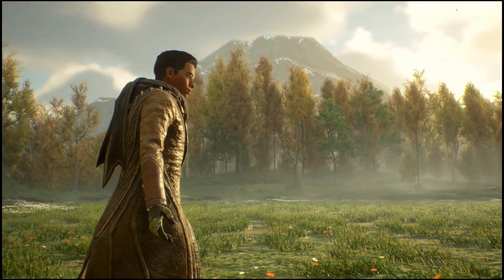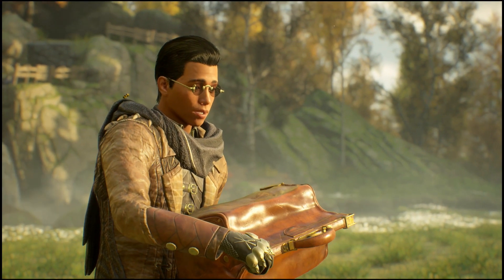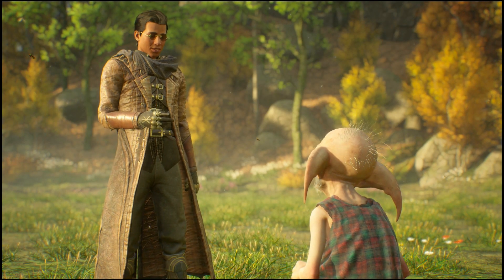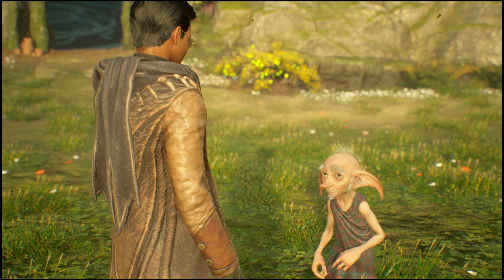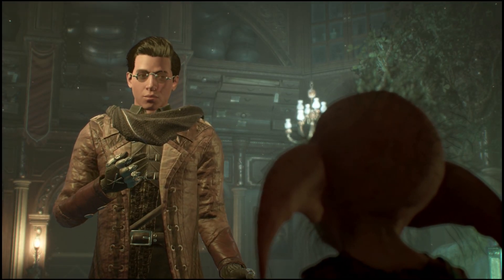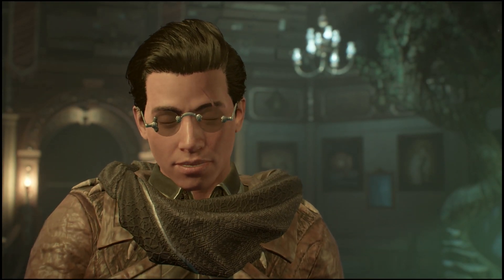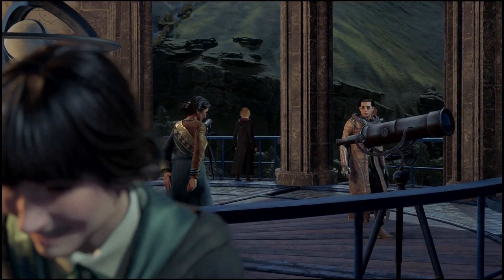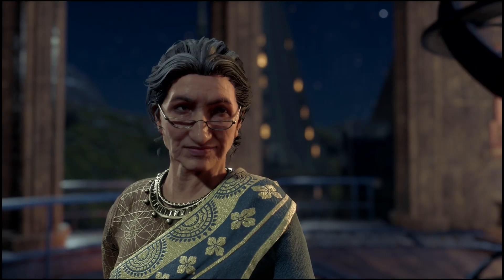The Vivarium! HOGWARTS LEGACY Playthrough (PS5) Part 14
Hogwarts Legacy Playthrough part 14! We start this video in the Room of Requirement following up with the last video where the room created a new space for the magical beasts. We go in and its a beautiful wide open space called The Vivarium! After caring for our beasts for a bit, we need to attend class! We have our first Astronomy class and meet Amit, a Ravenclaw with a love for stargazing! We also do a few tasks for Professor Garlick because we needed the spell she teaches us for the next quest, which is meeting with Natsai to get some dirt on the poachers!

SHOUT OUT TO THE HOMIE RJAY for letting me use his music.